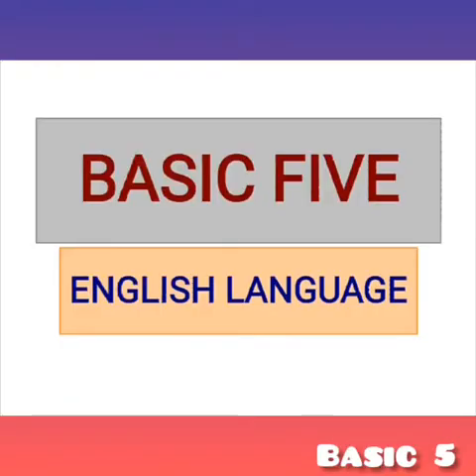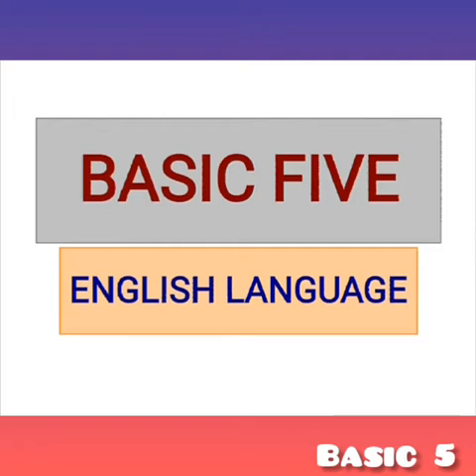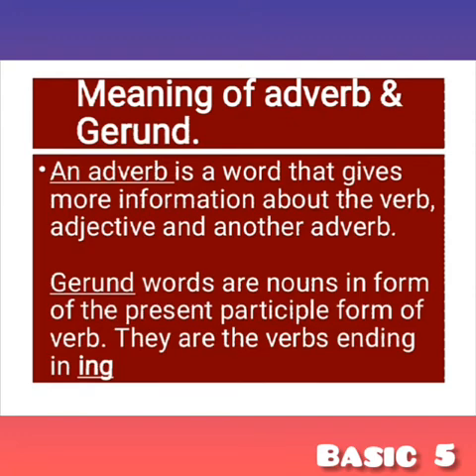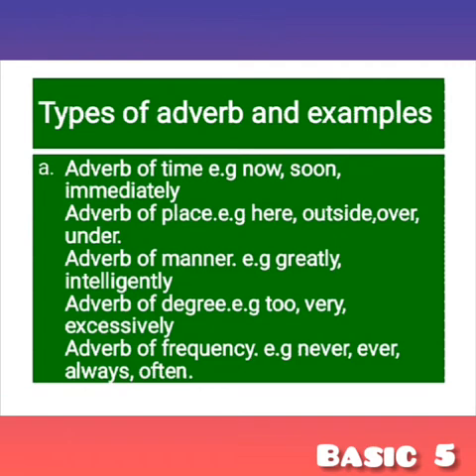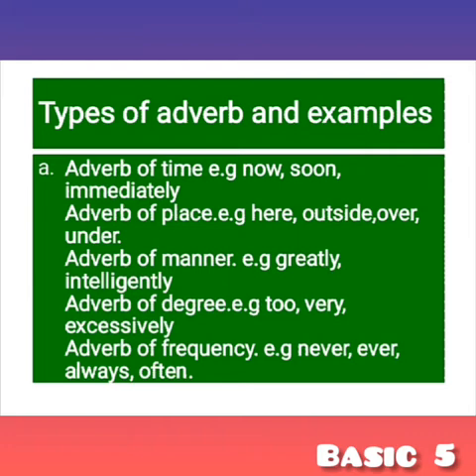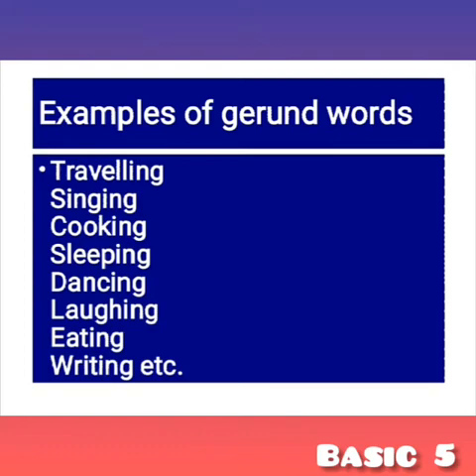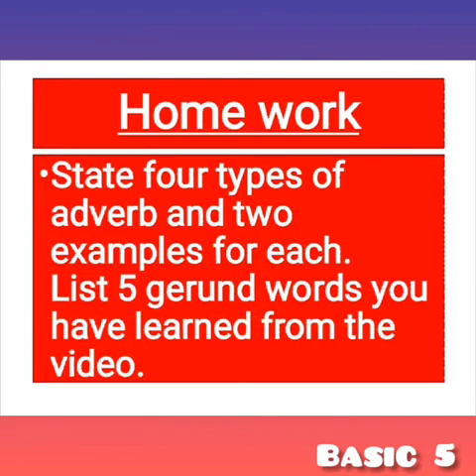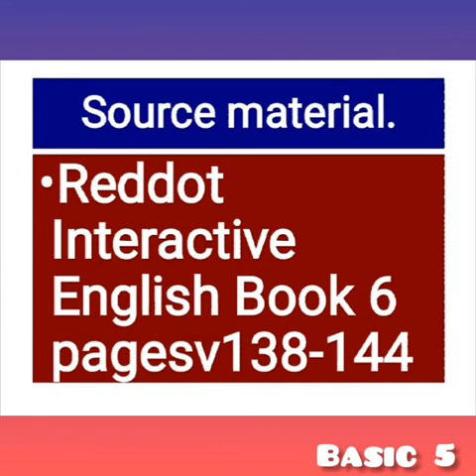BASIC 5 ENGLISH EPISODE 3